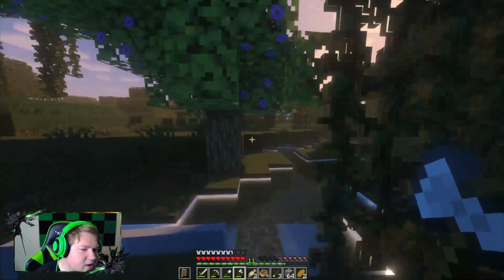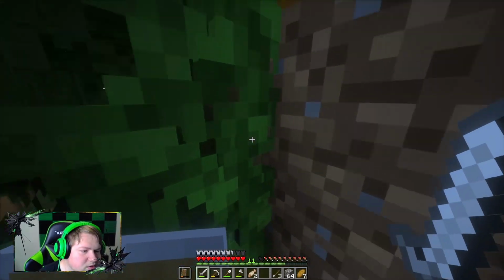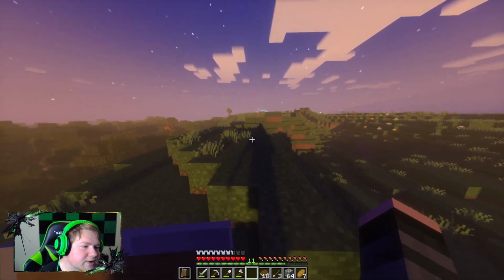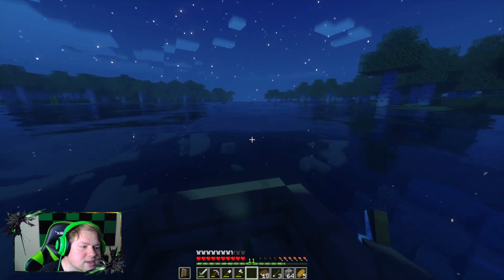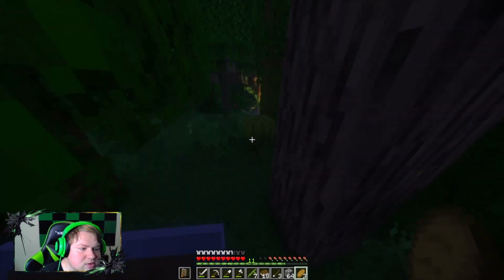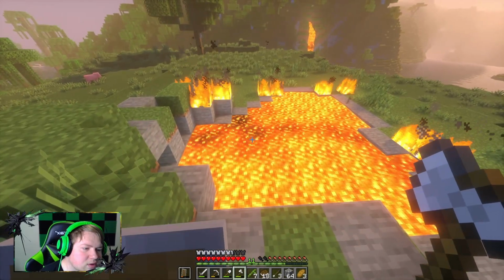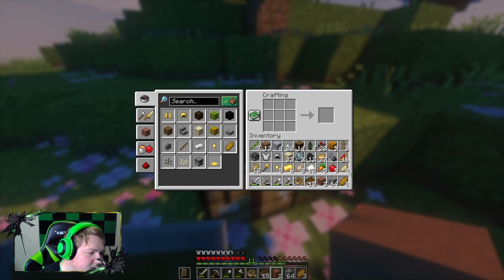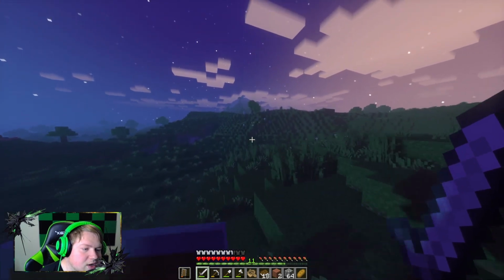World Expedition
Today I explore the world on an expedition for cactus so I can take it back to base and farm it.